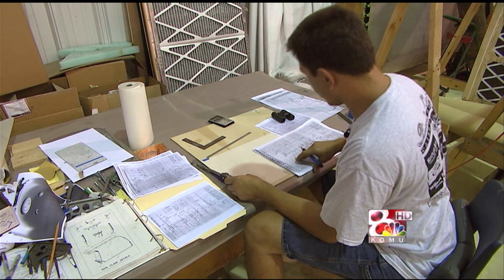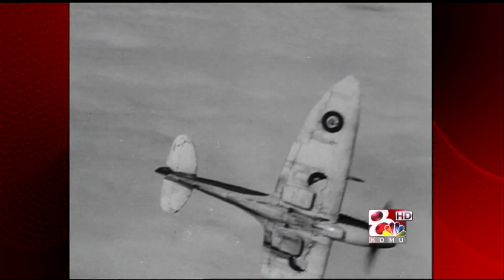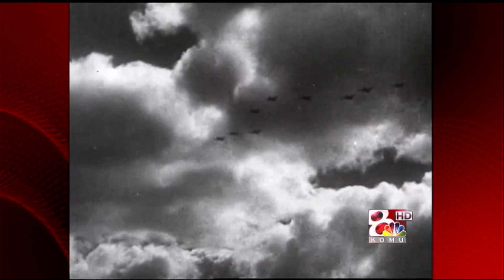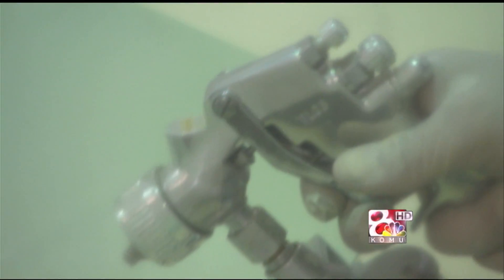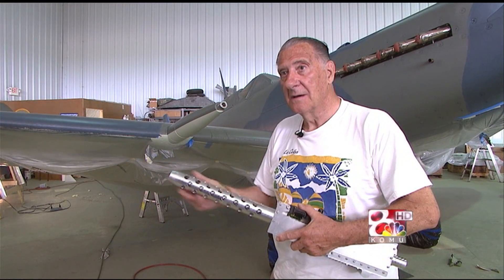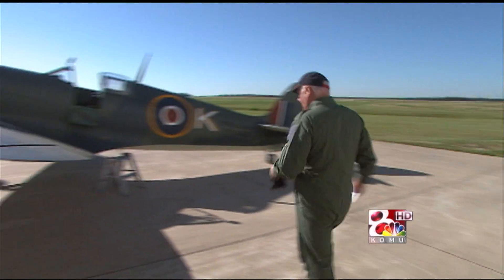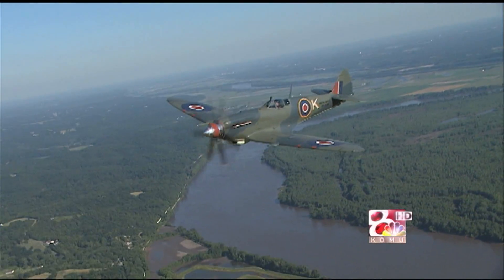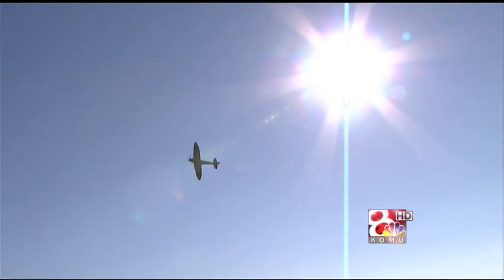"The Seafire"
"While Sarah Hill and I were taping the first Central Missouri Honor Flight special in the Ozark Hangar at Columbia Regional Airport in January 2009, I noticed Jim Cooper working on a plane in the corner of the hangar. I love airplanes and this sight piqued my interest.

The corner was enclosed by plastic from floor to ceiling and inside sat a plane, wings folded toward the ceiling and a paint job that left more to be desired. It was the Seafire XV - one of only a handful still in existence. As soon as I saw the plane and learned a few facts about it, I knew I wanted to do a story on it and follow Cooper through the rest of the restoration process.

Cooper had already been working on the Seafire for nearly a year and half by the time we met, but there was still plenty of work that had to be done. I started shooting that night and throughout the next year and half, whenever Cooper would move to a different stage in the restoration, he'd call and I would head to the hangar to shoot video. I didn't shoot every part of the process, but tried to capture the big ones ?cleaning the plane, painting, revealing the paint job, testing the landing gear, testing the engine and of course the first flight.

After 10 trips to the airport, 130 miles and nearly 6 hours of video, it was time to start the editing process. Once all the video was in the system, I spent 14 hours typing the details from of every sound and interview captured in the video. That log was essential in writing the story. I needed to know exactly what was said in order to organize everything into a story that would hopefully hold people's interest. After I had a rough script written, I began to edit the video. After about 15 hours in the edit bay tweaking every little audio and video cut?then re-tweaking them?I was finally finished. Nineteen months later. It was a tough job picking the best four minutes from six hours of video, but in the end, I think I accomplished what I set out to do."

This airplane is one of only four known Seafire Mk. XVs to exist in the world and it may be the only flying Supermarine Seafire Mk. XV in the world.  Dr. Wes Strickler's immaculate Supermarine Seafire Mk. XV (also known as the "hooked Spitfire") is based in Columbia, MO, was restored by Jim Cooper, and made its first post-restoration flight in 2010.  The Supermarine Seafire was a naval version of the Supermarine Spitfire specially adapted for operation from aircraft carriers.  The Seafire's mission was primarily as a short range interceptor.  The name Seafire was derived by abbreviating the longer name "Sea Spitfire".
The Mk XV variant of the Seafire was powered by a Griffon VI (single-stage supercharger, rated at 1,850 hp driving a 10 ft 5 in Rotol propeller. It appeared to be a naval Spitfire F Mk XII but was an amalgamation of a strengthened Seafire III airframe and wings with the wing fuel tanks, retractable tailwheel, larger elevators and broad-chord "pointed" rudder of the Spitfire VIII. The engine cowling was from the Spitfire XII series, being secured with a larger number of fasteners and lacking the acorn shaped blister behind the spinner.   A vee-shaped guard forward of the tailwheel prevented arrestor wires getting tangled up with the tailwheel.

One problem which immediately surfaced was the poor deck behavior of this mark, especially on take-off. At full power the slipstream of the propeller, which swung to the left (as opposed to the Merlin, which swung to the right), often forced the Seafire to swing to starboard, even with the rudder hard over on opposite lock. This sometimes led to a collision with the carrier's island. The undercarriage oleo legs were still the same as the much lighter Merlin engined Spitfires, meaning that the swing was often accompanied by a series of hops.  This undercarriage also gave it a propensity of the propeller tips "pecking" the deck during an arrested landing and occasionally bouncing over the arrestor wires and into the crash barrier.
Wing span: 36ft 10in.  Max takeoff weight: 7,640 lb.  Max speed: 359 mph.   Power: 1,850 hp.